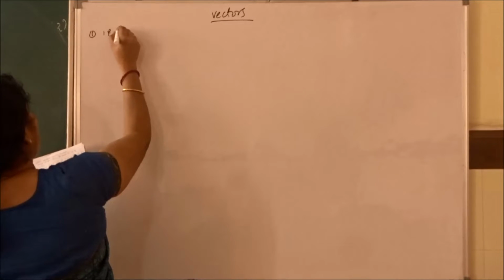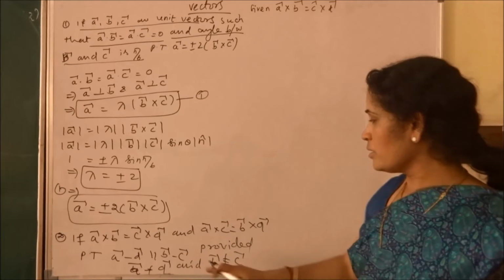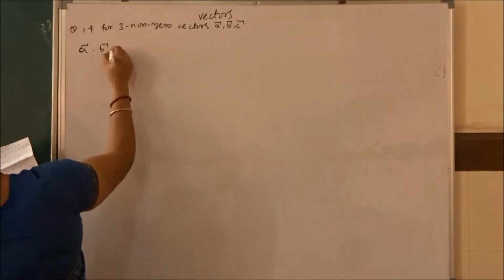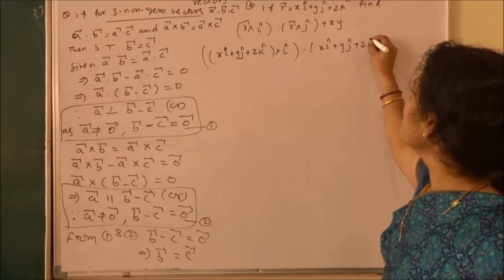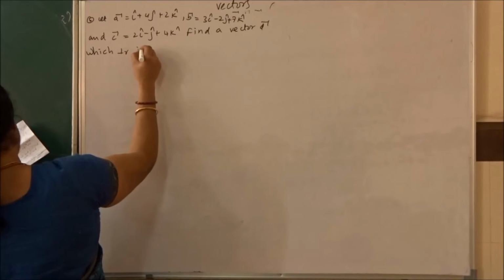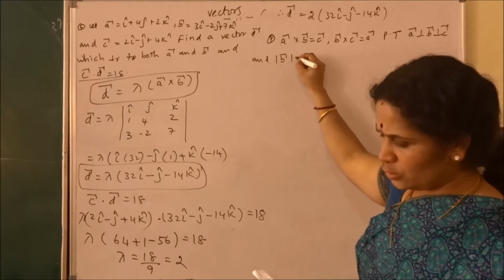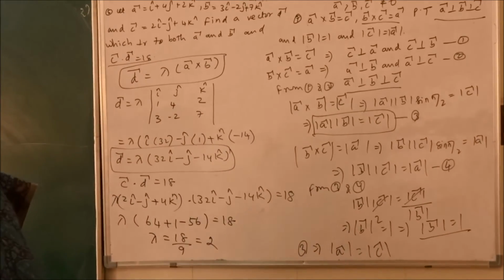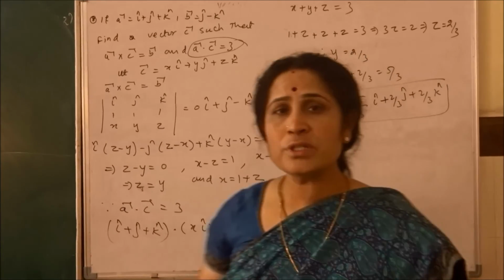VECTOR PART III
Maths By Aruna Sivaraj-To The Point